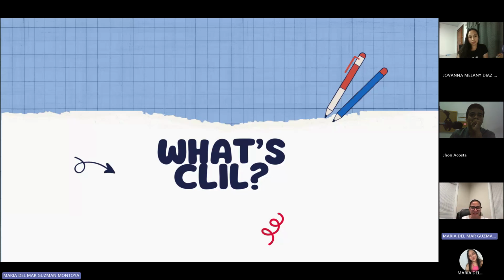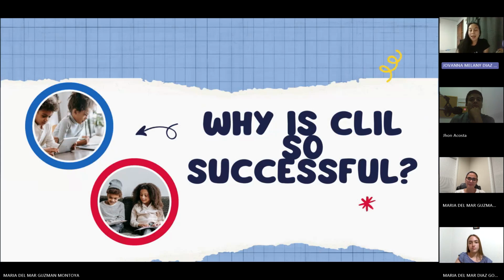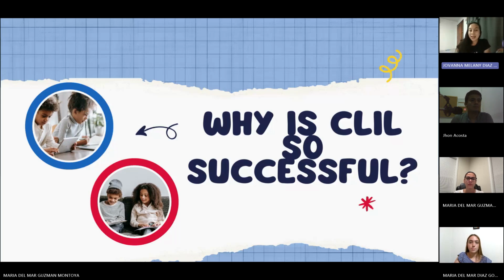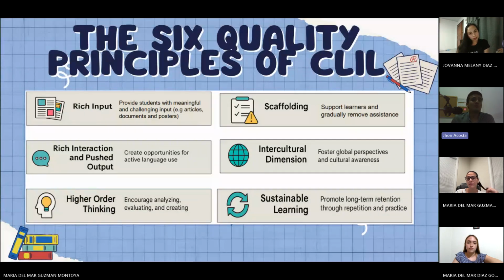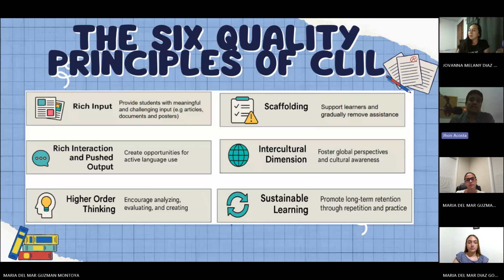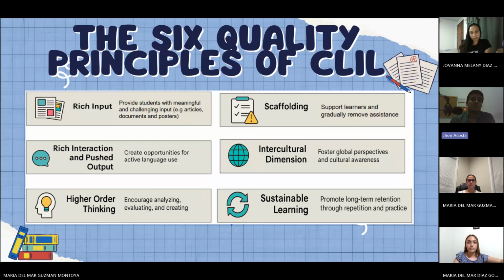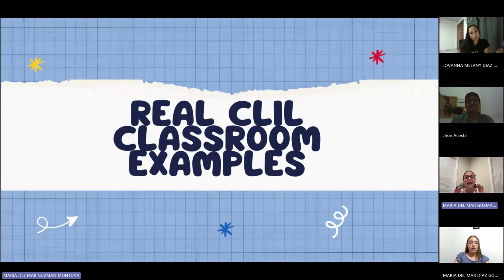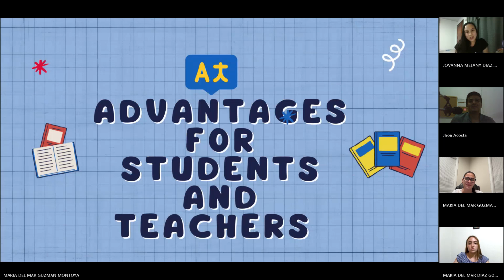CLIL Didactics Of Science